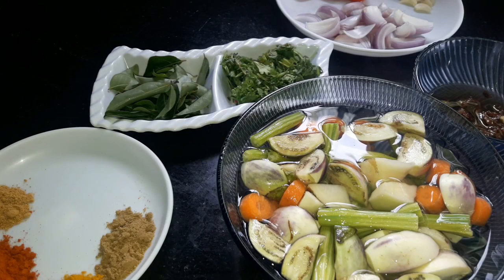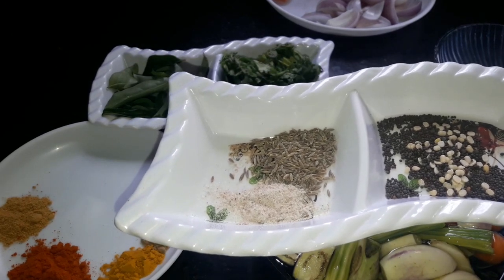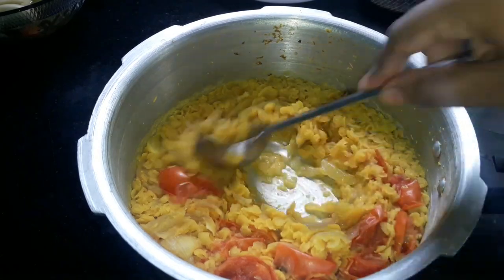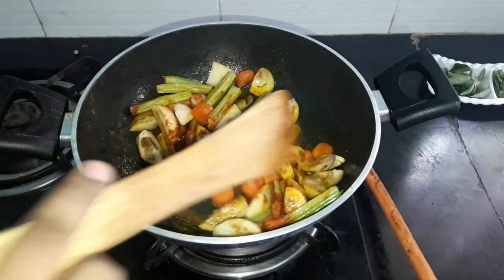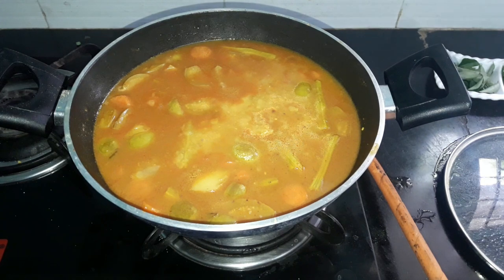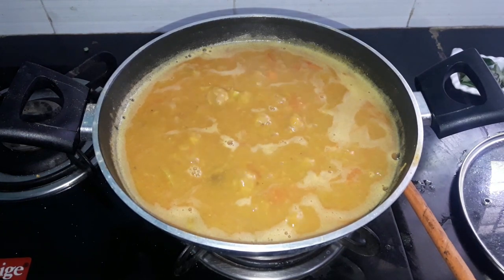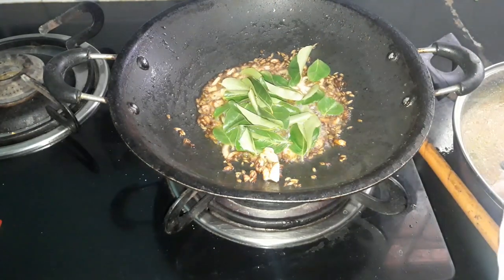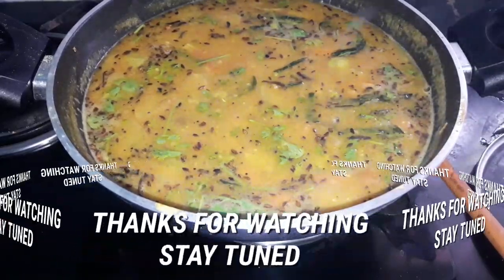இந்த சம்பாரின் ரகசியம் என்ன?சாம்பார் சுவை அதிகரிக்க என்ன செய்வது